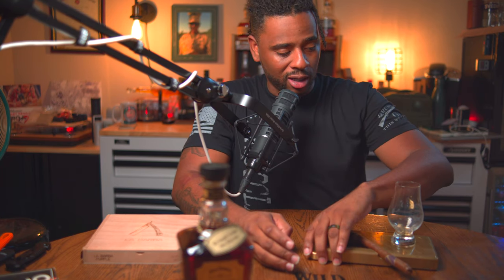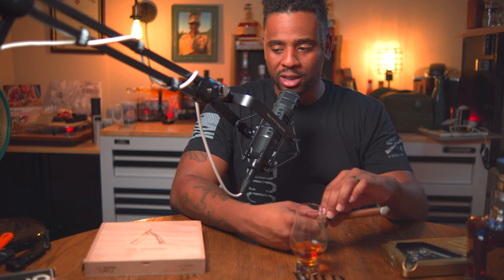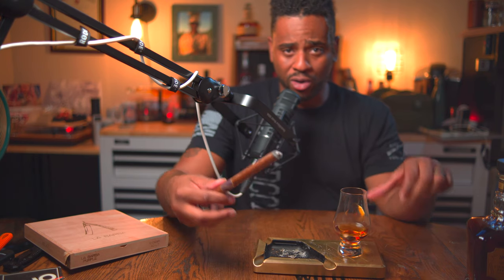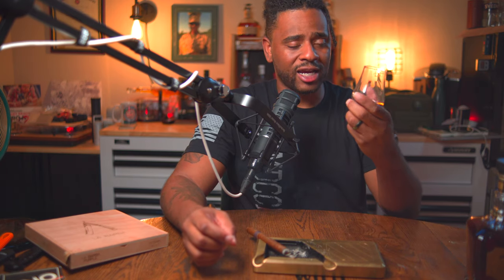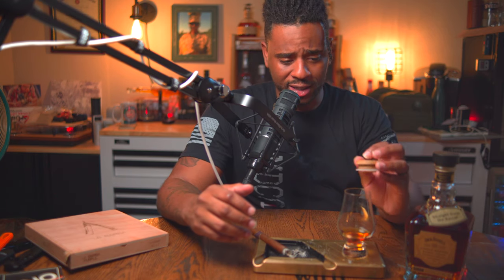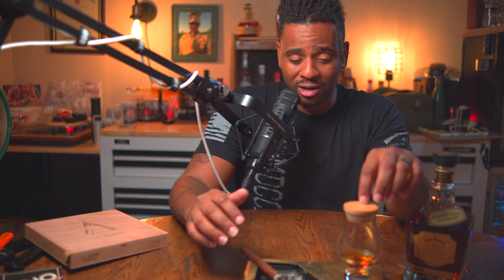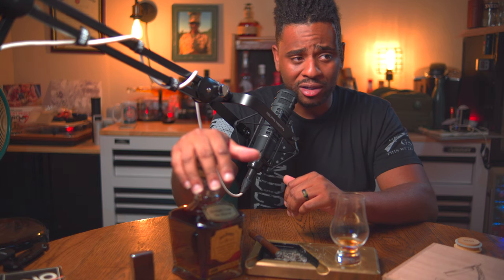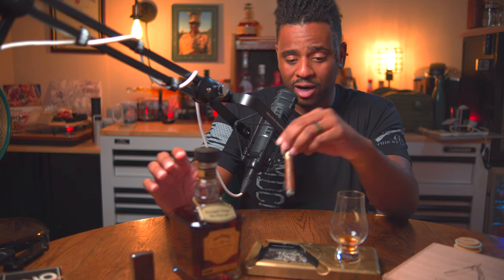Sip and Smoke La Barba Purple and Jack Daniels Barrel Proof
Another Sip and Smoke. La Barba Purple and Jack Daniels Barrel Proof

Cigar Bible
Whisky Glasses
Whisky Glass Cover
Zippo Molle Pouch
Spec Ops Box Cutter
Favorite Lighter